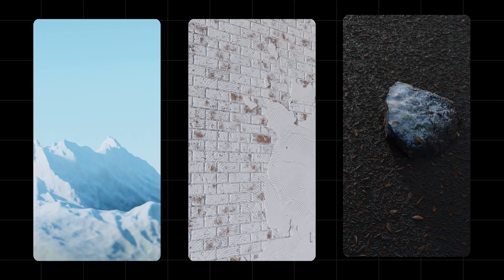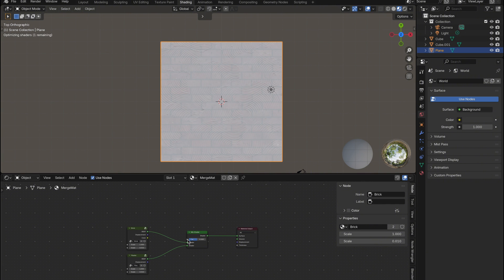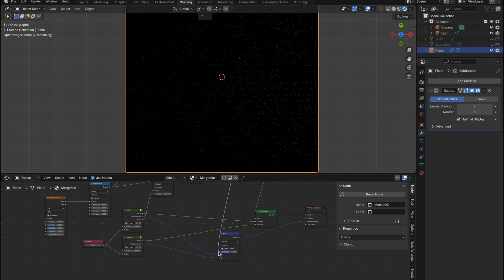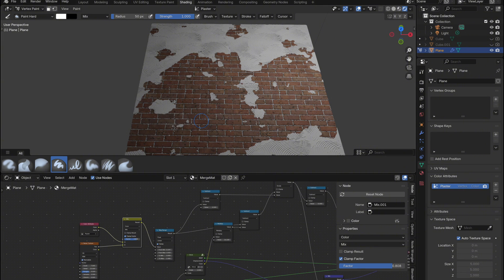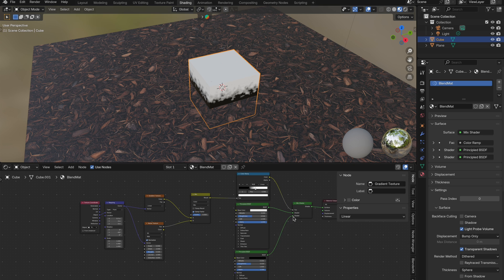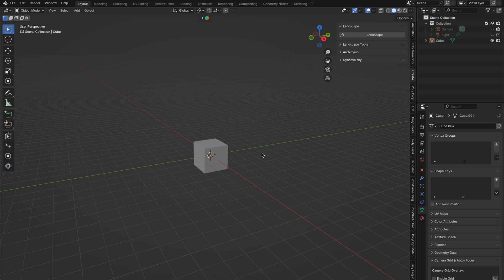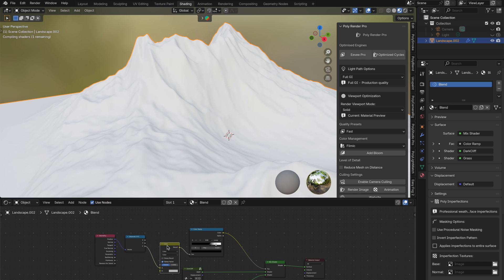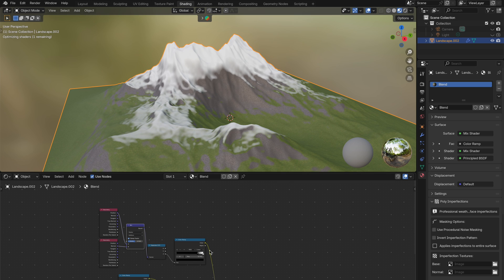3 Material Hacks in Blender You Need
3 Powerful Material Blending Techniques in Blender

Learn how to blend materials like a pro with these easy and effective shader tricks! Whether you’re creating realistic surface transitions, painting away materials, or auto-generating snowy mountain tops — this tutorial will level up your Blender shading game.

In this video, we cover:
✅ Weathered wall effects using noise & displacement
✅ Seamless object-to-surface blending using gradients & mapping
✅ Auto-height materials that respond to mesh normals and position
…and how to layer them all together for truly dynamic results!

Upgrade Your Workflow with PolySuite
Take your Blender projects to the next level with PolySuite — the ultimate creator’s toolbox built to help you create faster and create more.

Unlock tools like:
• PBR Material Generators
• HDRI Creators
• Gobo Makers
• Node Setups
• Addon Library
• Ready-to-use Scenes
• High-Quality Procedural & PBR Materials